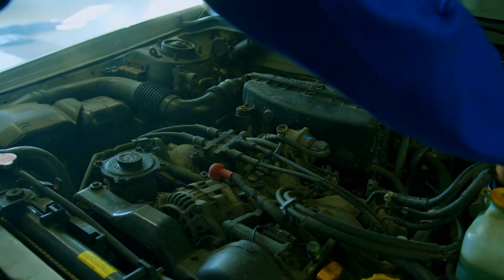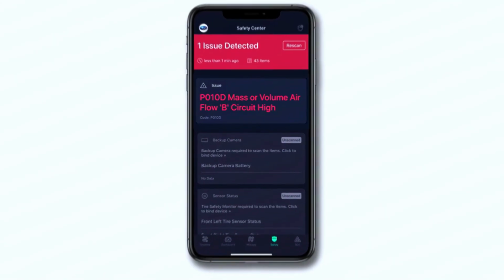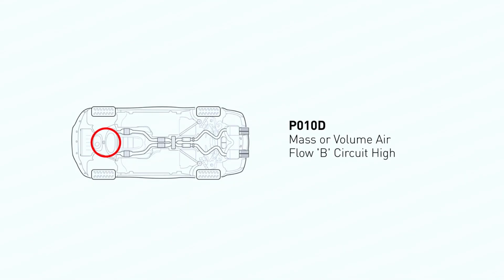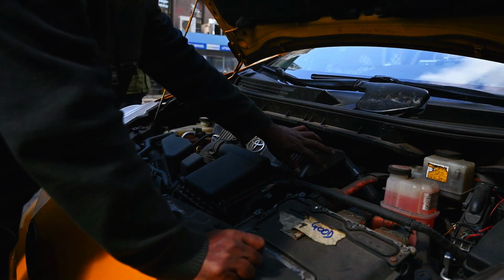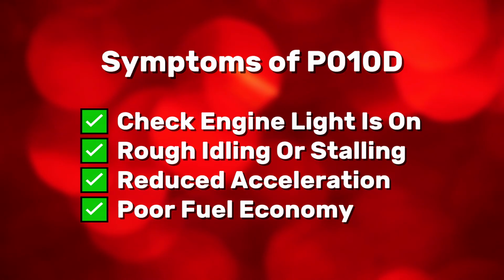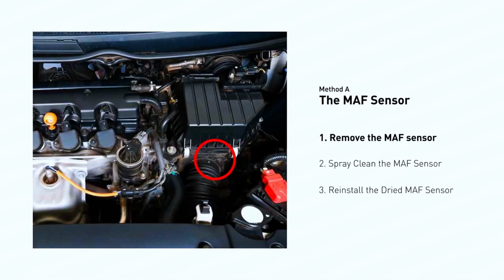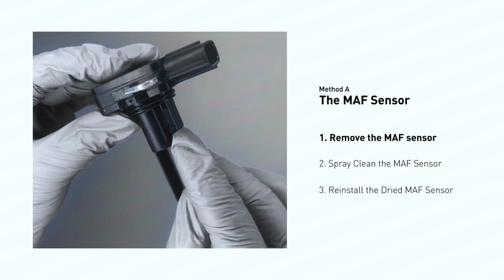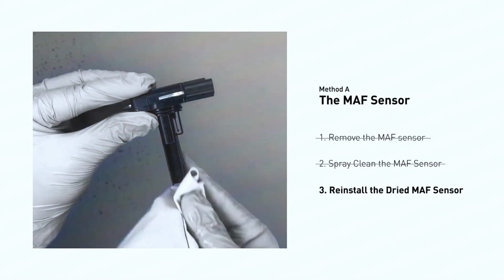How to Fix P010D Engine Code || Mass Air Flow MAF B Circuit High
Is your check engine light on? 🤔 The P010D code indicates an issue with the Mass Air Flow (MAF) sensor, specifically a high circuit signal. Don't worry—I’ll walk you through diagnosing and fixing this problem step-by-step! 🛠️

🔎 What You'll Learn: ✅ Causes of P010D 🚦 ✅ Symptoms to watch out for ⚠️ ✅ How to diagnose & troubleshoot 🔍 ✅ Effective fixes to resolve the issue 🚗💨

💡 Whether you're a beginner or an experienced DIYer, this guide will help you get back on the road without costly repairs! 💰

Search terms and questions you might be thinking of related to How to Fix P010D Engine Code :

P010D engine code fix
Mass Air Flow sensor issue
MAF B circuit high repair
Check engine light P010D
How to fix P010D
Car engine diagnostics
DIY car repair
MAF sensor troubleshooting
Auto repair tips
Engine code troubleshooting